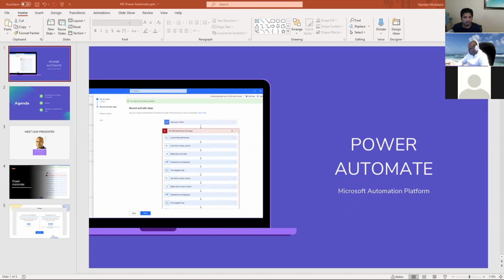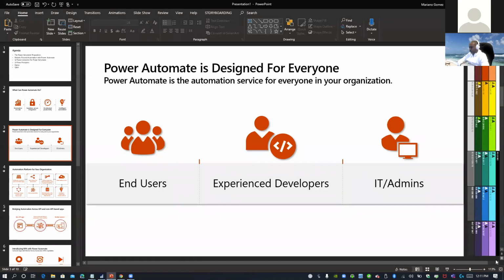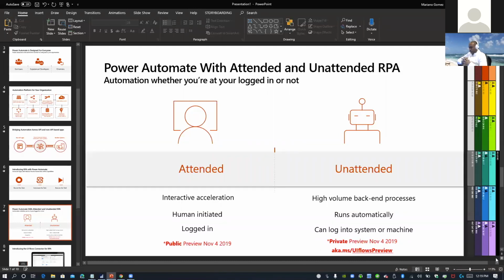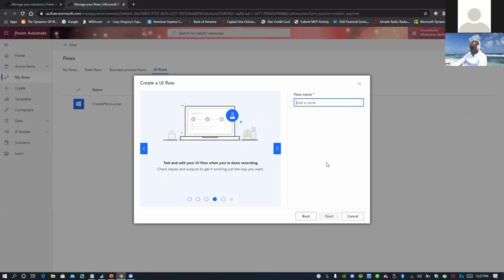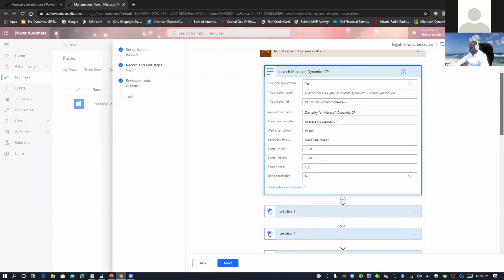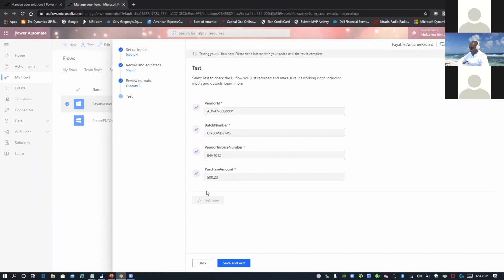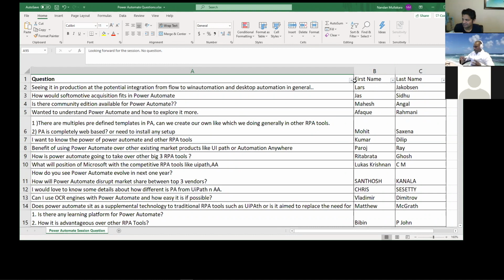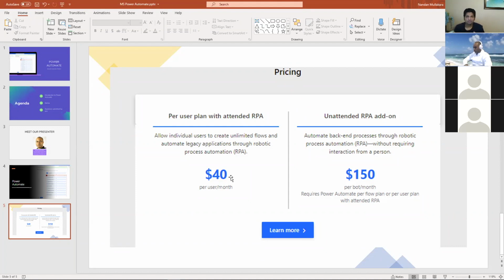Microsoft Power Automate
Microsoft RPA (Uiflows) and Power Automate session with Mariano Gomez Bent.